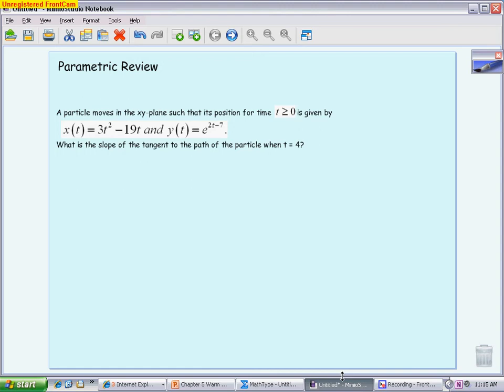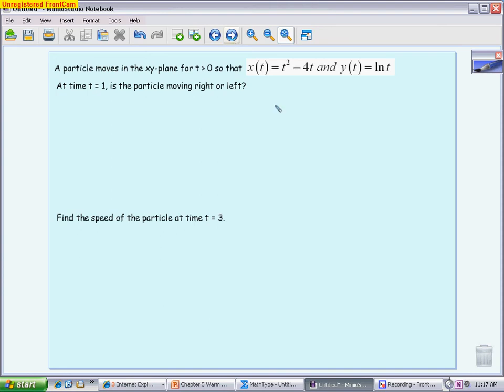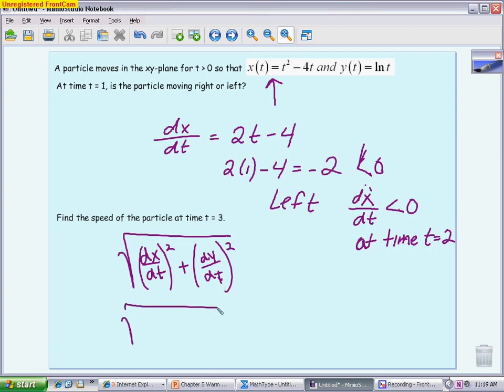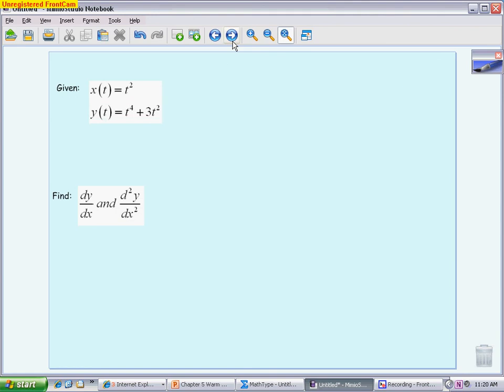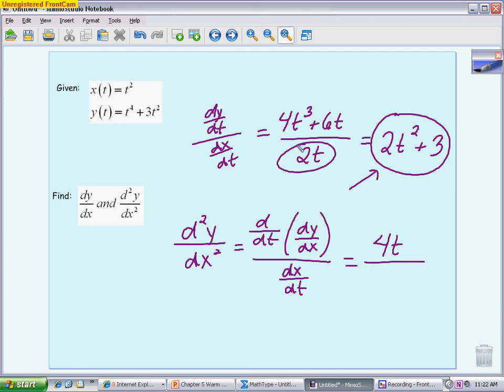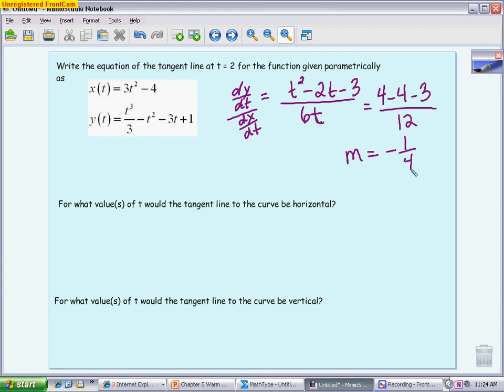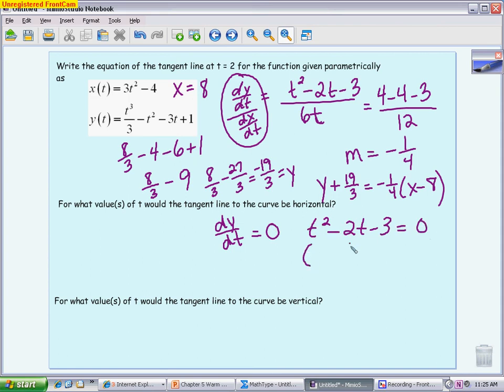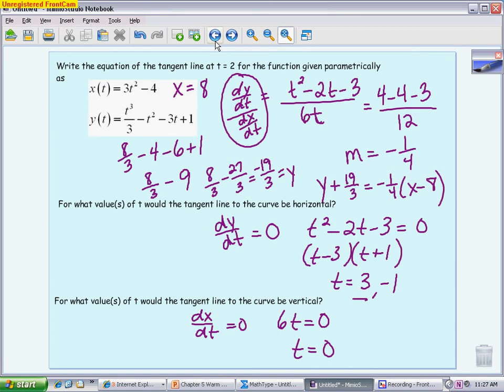BC Calculus: Derivatives of Parametric Equations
This video reviews how to find the first and second derivative of parametric equations.  It also goes through applications of the first derivative.